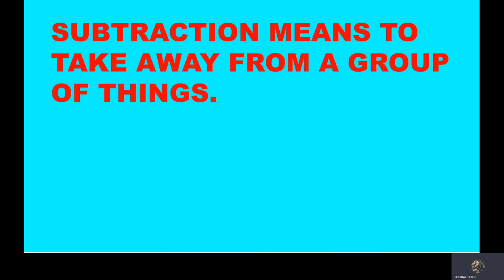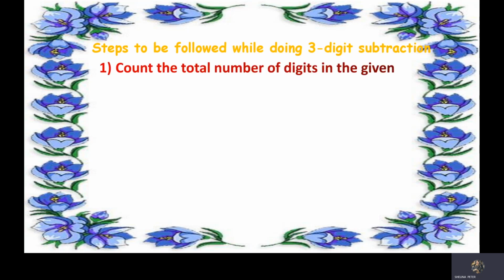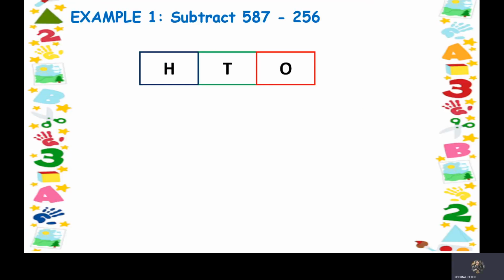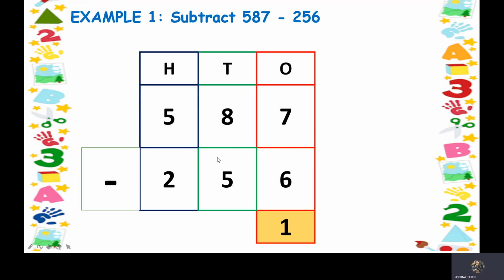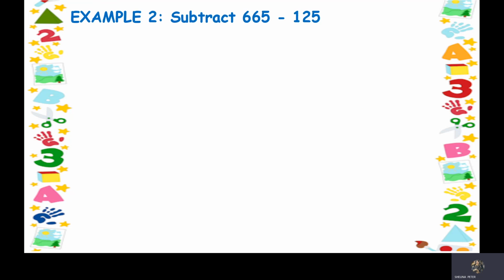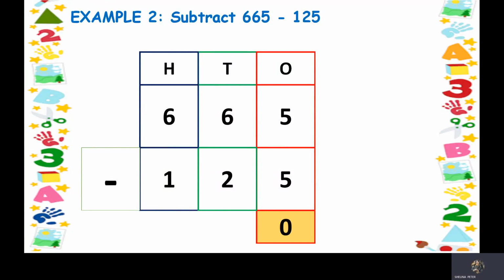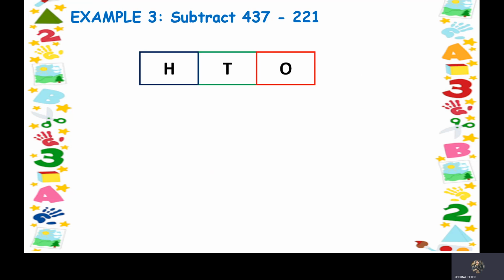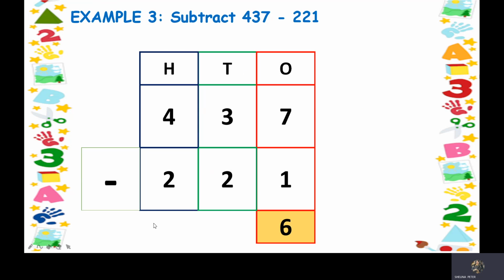CLASS 2 MATHS - 3 DIGIT SUBTRACTION WITHOUT BORROW